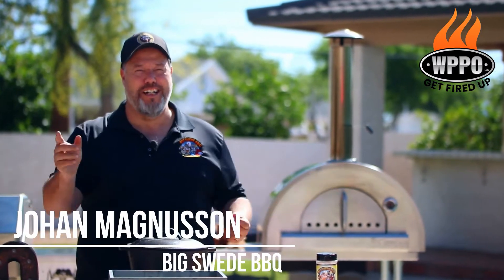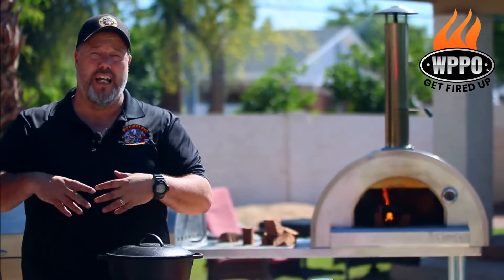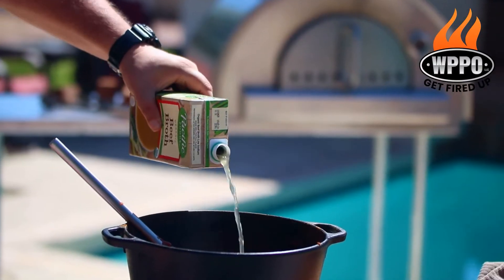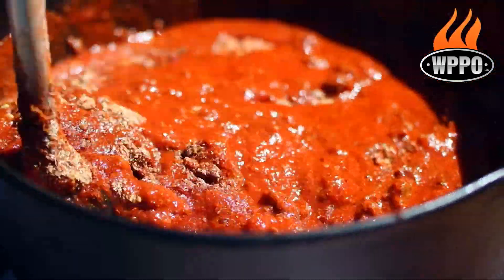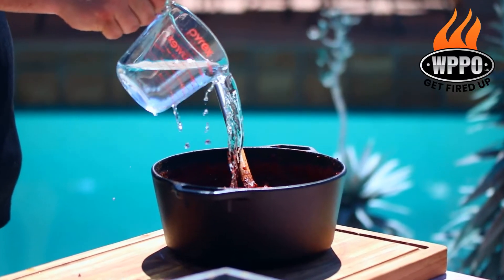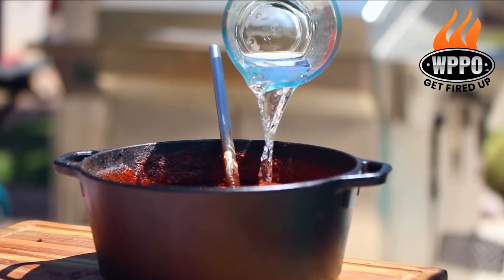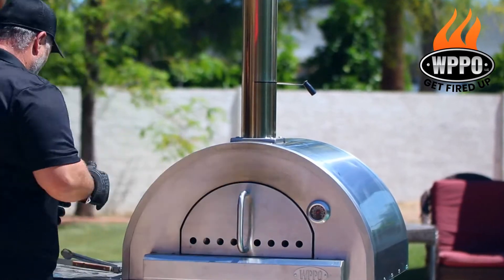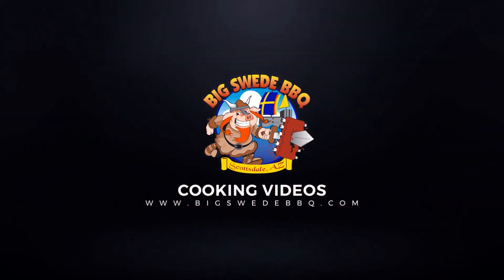Wood Fired Kangaroo Chili in WPPO Pro 5 Oven